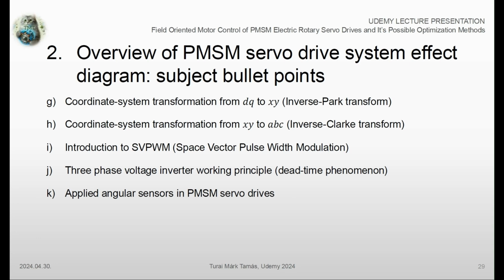Content introduction of the FOC control algorithm section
This video gives an overview about the necessary steps of the Field Oriented Control (FOC) algorithm in sequence. Each mentioned points are going to be introduced in detail as part of an individual video. The FOC algorithm's main steps are the following:

1. Coordinate-system transformation from 'abc' to 'xy' (Clarke-transform)
2. Coordinate-system transformation from 'xy' to 'dq' (Park-transform)
3. Proportional-integral (PI) angular velocity main purpose
4. Proportional-integral (PI) current regulator main purpose, working principle
5. Coordinate-system transformation from 'dq' to 'xy' (Inverse Park-transform)
6. Coordinate-system transformation from 'xy' to 'abc' (Inverse Clarke-transform)
7. State Vector Pulse Width Modulation (SVPWM) main purpose
8. Three-phase voltage inverter working principle
9. Applied angular sensors in PMSM servo drives

If you would like to implement a real-time Field Oriented Control algorithm in Matlab Simulink, check out my personal course on Udemy using the following